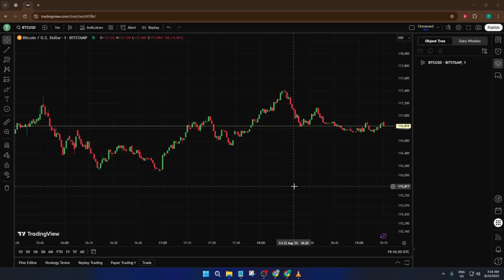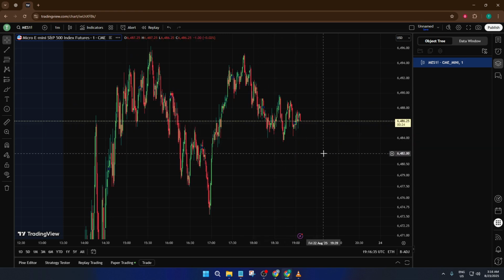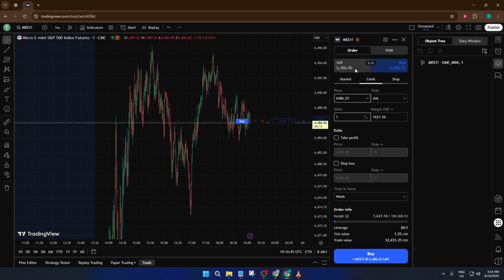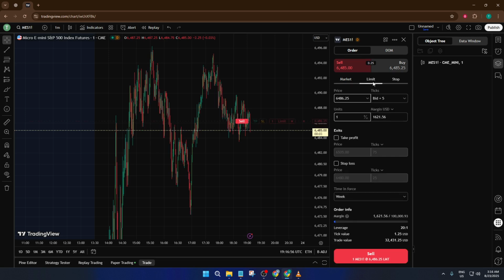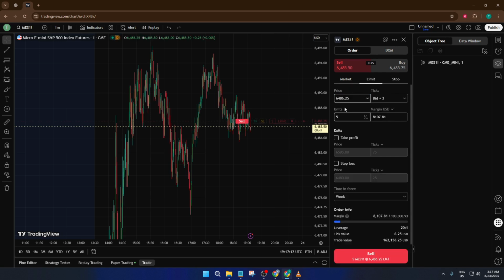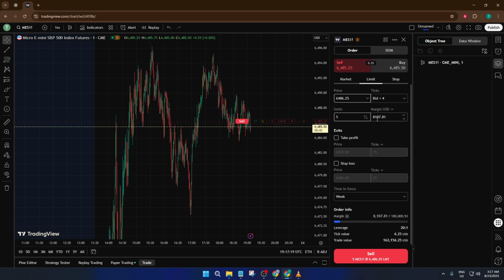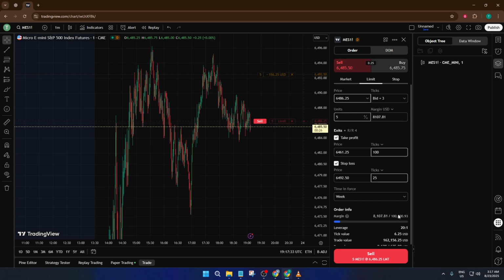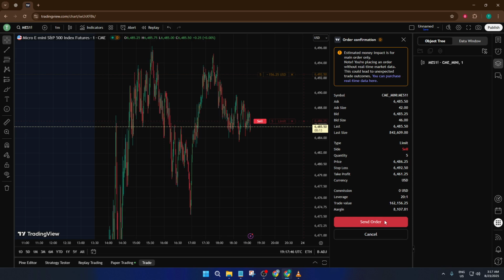How To Trade Micro E-Mini Futures In TradingView (2026 Guide)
Learn how to trade Micro E-Mini Futures In TradingView with a clear walkthrough of the TradingView tools involved. This tutorial focuses on finding the right controls, configuring the trade or position correctly, and reviewing the setup before taking action.

In this video, you'll learn how to:

✅ Set up Trade Micro E-Mini Futures In TradingView correctly